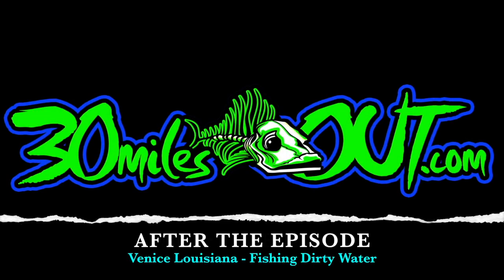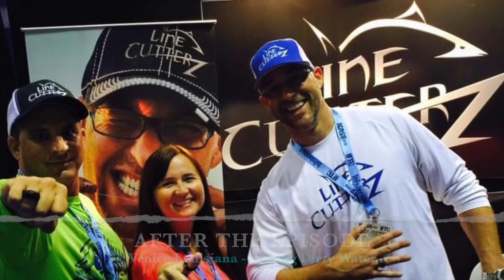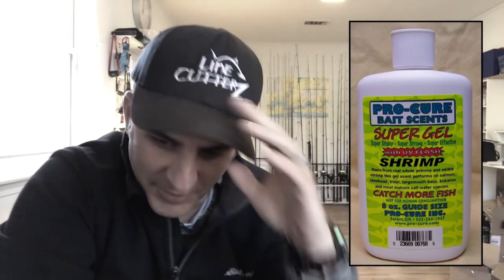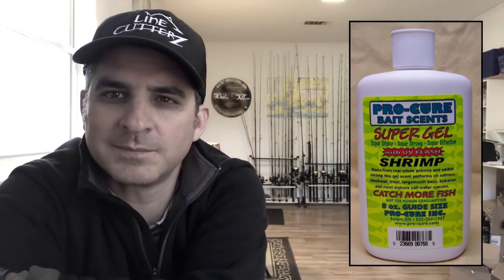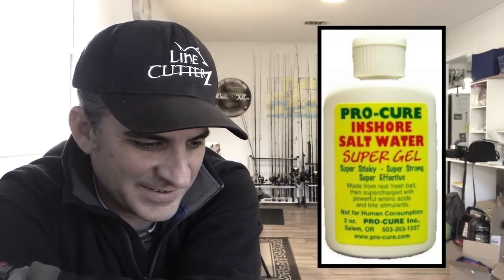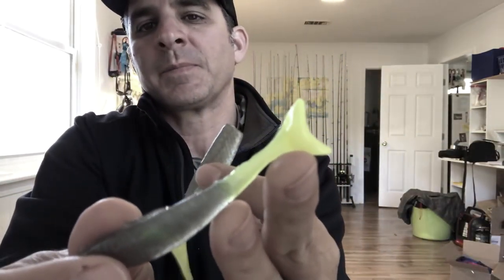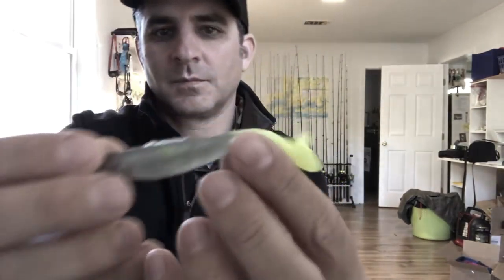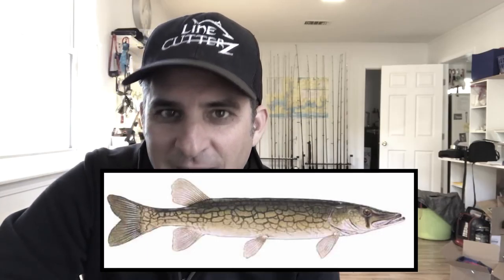AfterTheEpisode- DIY SOFT PLASTIC PADDLE TAIL LURES - nathan calls in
today on 30milesout kayak fishing tv's After the Episode- ty southerland talks with nathan about finding winter fish with homemade diy soft plastic paddle tails and wedge tail lures.
winter patterns are the focus as well.. check it out!

ty & nathan's pro cure bottle
line cutterz ring